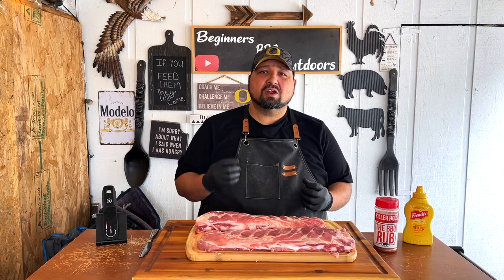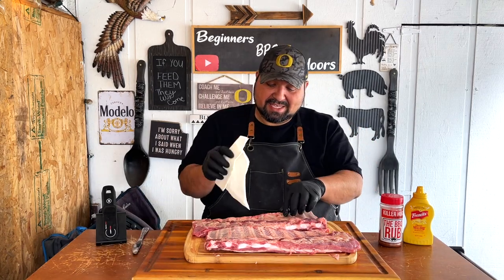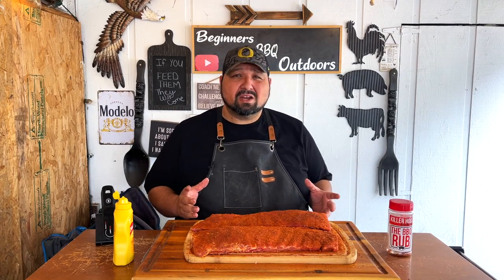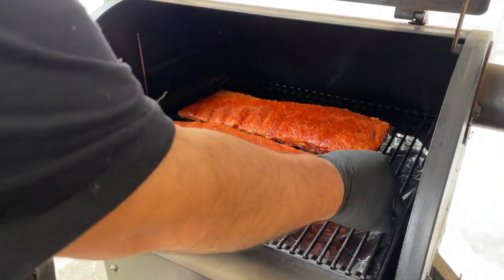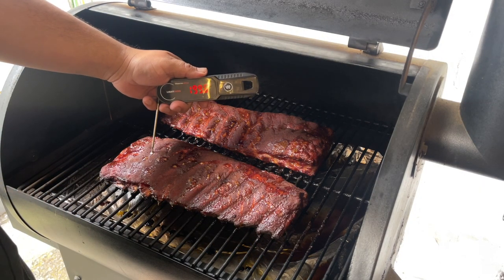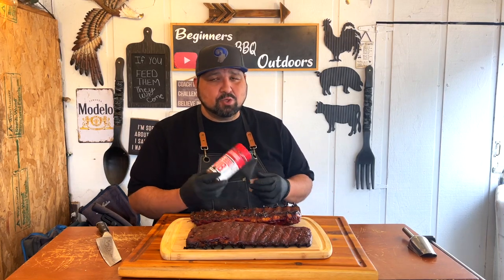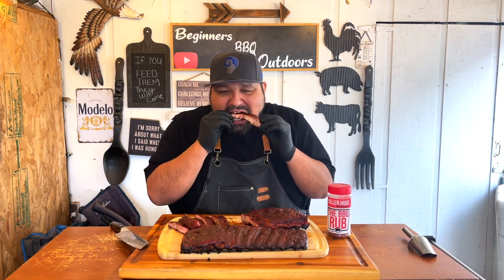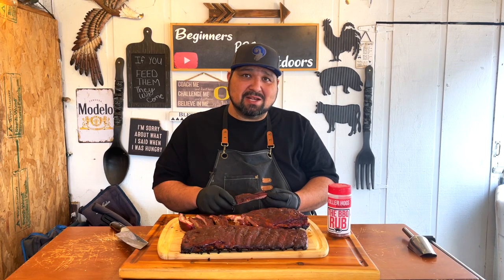The Best No Wrap smoke Ribs on Traeger Grill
There are so many ways to smoke Pork Ribs, but my new favorite way is the good old fashioned dry rubbed and slow smoked method, with a little spritzing.  These no wrap smoke Ribs are going to steal the show at your next backyard BBQ.  This recipe is a great way to get tender fall off the bone ribs that are not overdone and steamed from being wrapped in foil. The flavor of killer hogs the bbq rub, the smoke, and the meaty ribs are more intense and flavorful, in my opinion when they are smoked throughout the process.

You can use any smoker you have for this no wrap rib recipe.  The method is the same for both, but the time it takes to smoke the ribs always varies, depending on the smoker and the ribs you pick out at the butcher.

Make sure to check out the links

🚨 About us 🚨